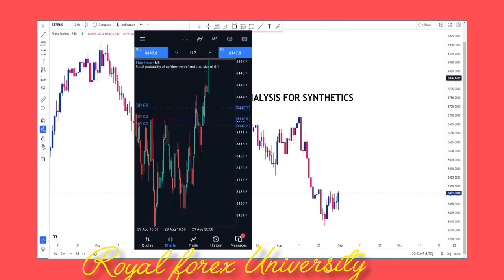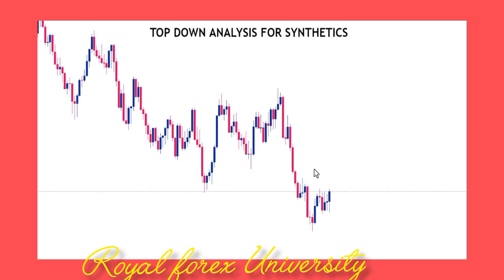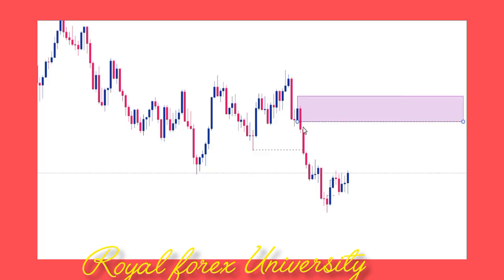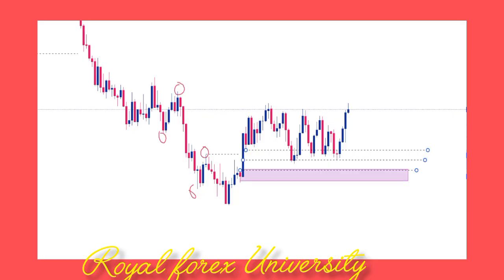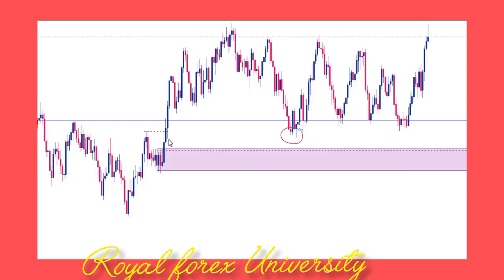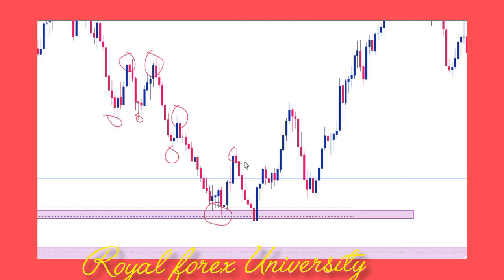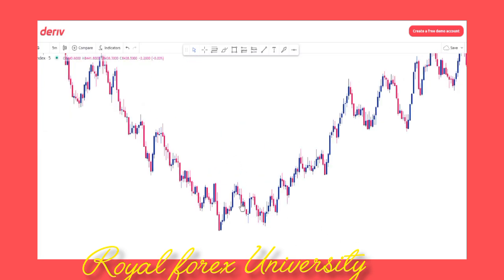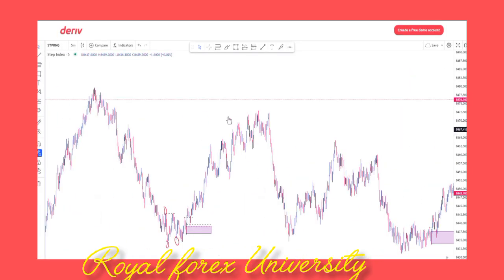SYNTHETIC INDICES TOP DOWN ANALYSIS – FULL GUIDE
Want to trade Synthetic Indices like a pro? In this video, I break down the Top Down Analysis strategy step by step so you can understand the market clearly and improve your entries.

Top down analysis helps you move from the big picture → to precise trade execution, reducing guesswork and increasing confidence in your trades.

🔥 What you’ll learn in this video:

How to analyze the higher timeframes (HTF) for direction

Understanding overall market structure & trend

How to drop down to lower timeframes for accurate entries

Identifying key support & resistance zones

Proper entry and trade management techniques.